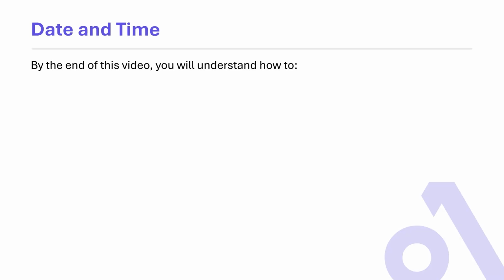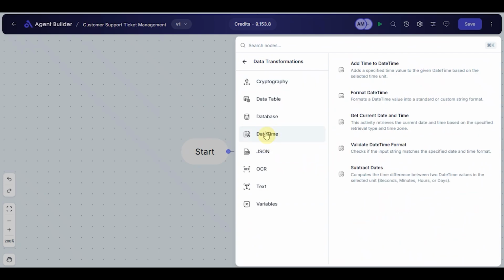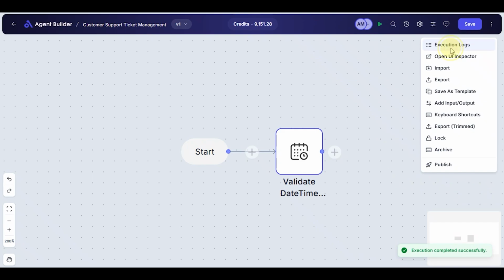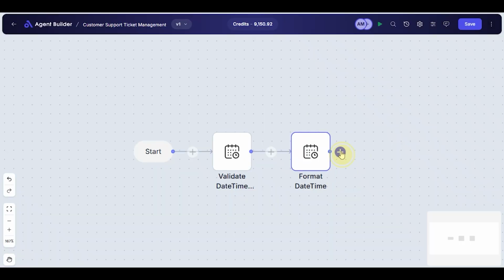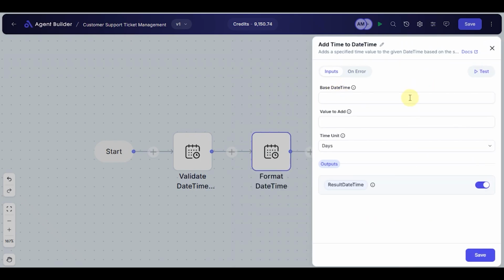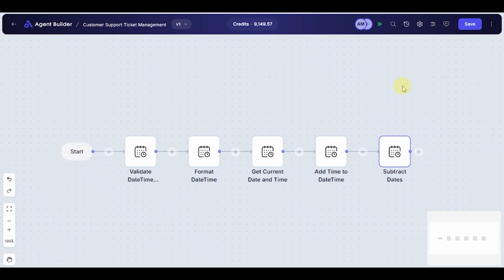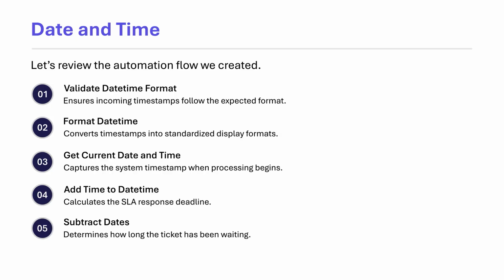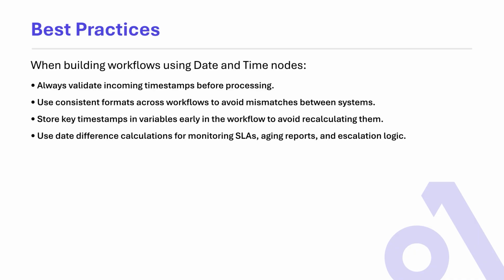DateTime Nodes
In this video, we explore how Date & Time Nodes in Worc help you manage schedules, format dates, and build time-driven automations.